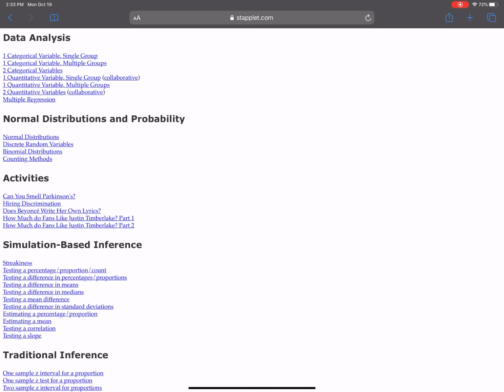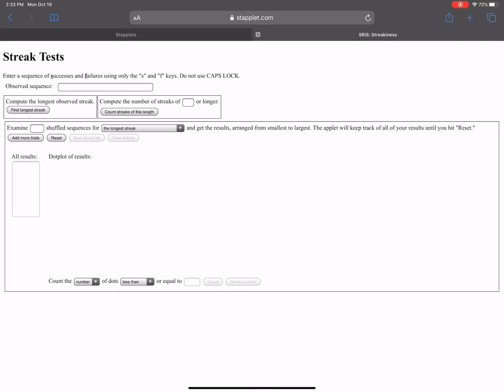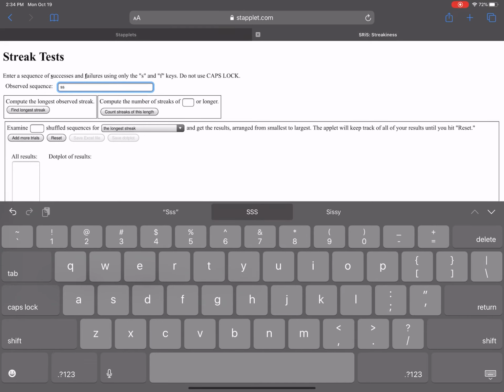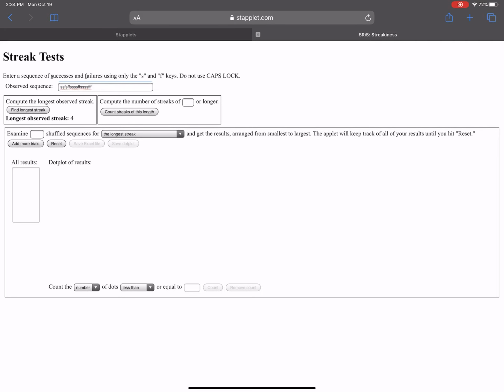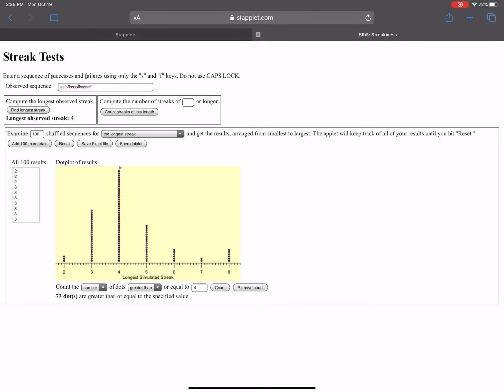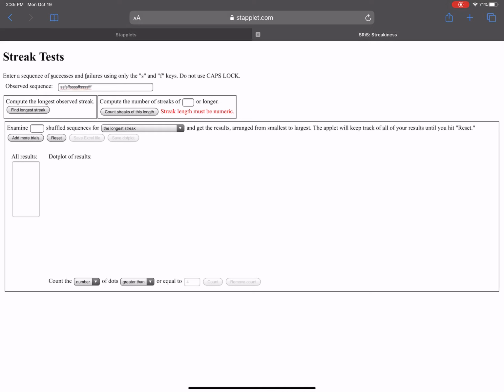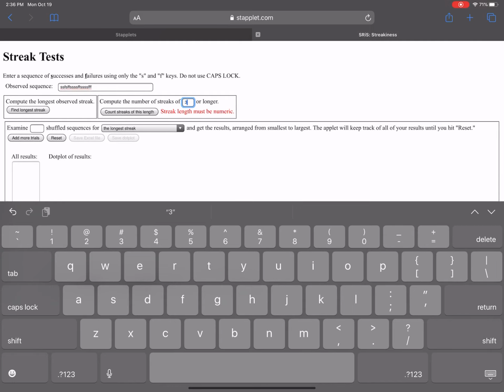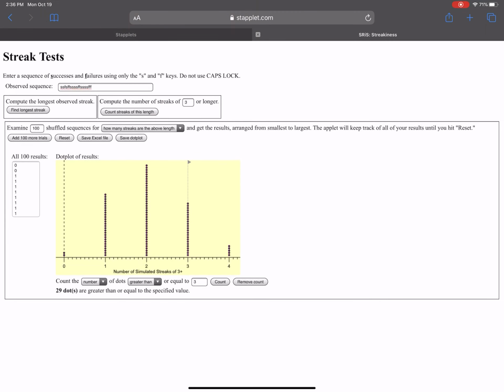How to Make a Dotplot for the Unit 3 Investigation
Here is a video showing how to make a dotplot for the unit 3 investigation, showing how to do it for the longest streak as well as how to do it for the number of streaks for a certain length.